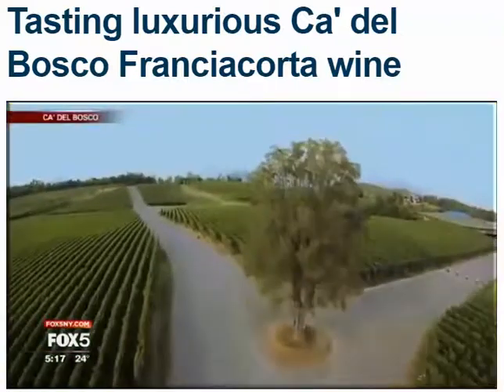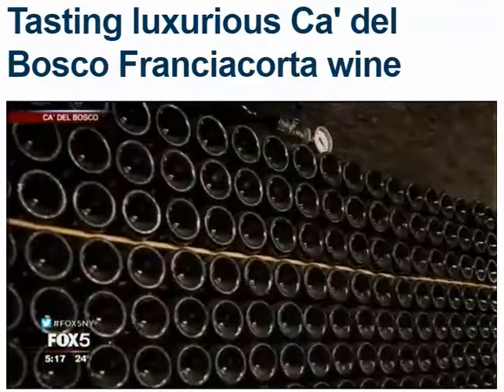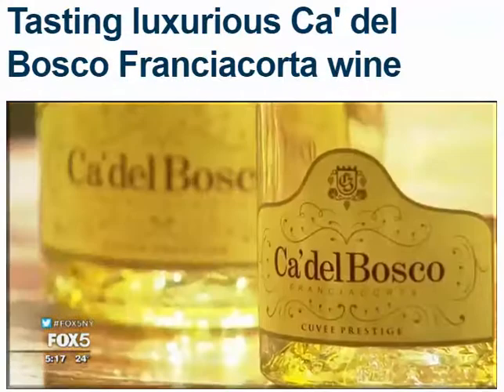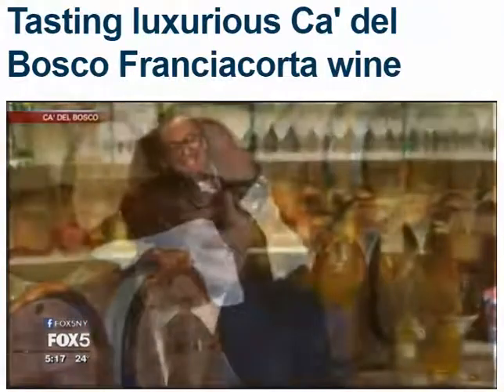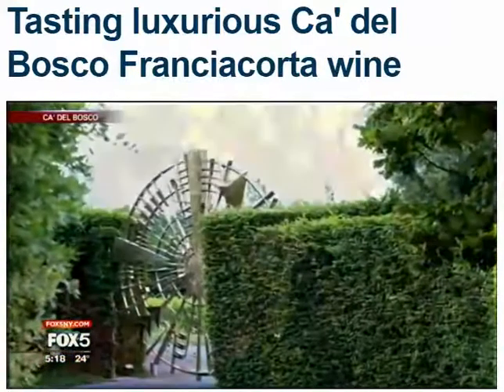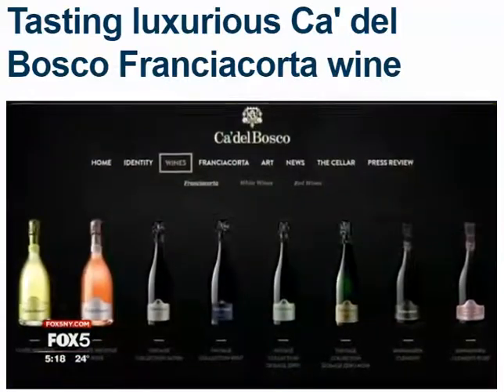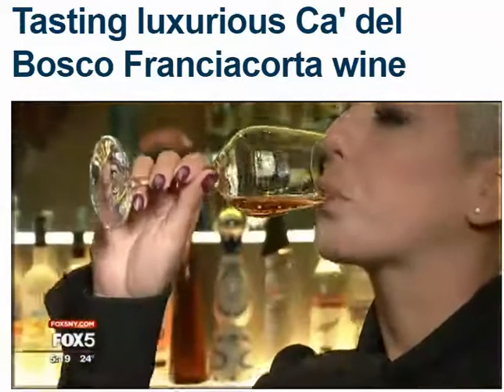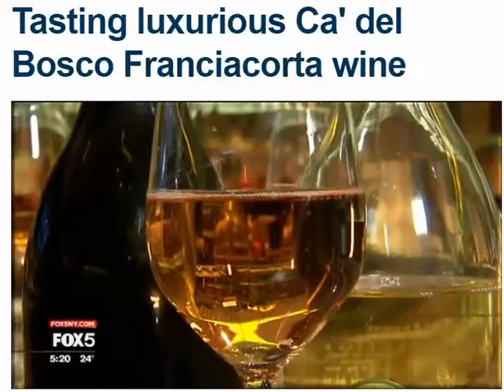Fox5NY Clip 12/15/2017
Proud to be on @fox5ny!
Thank you @alisonmfox5